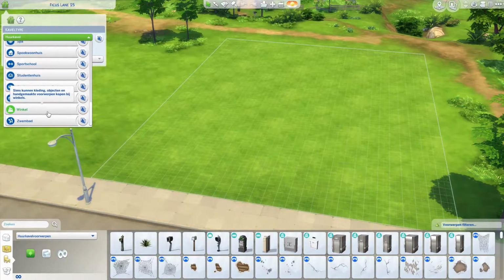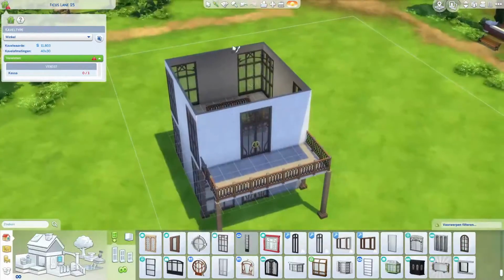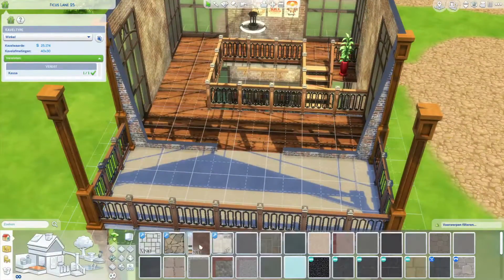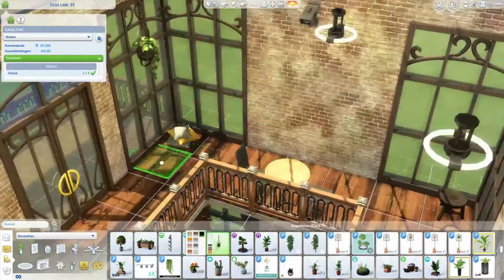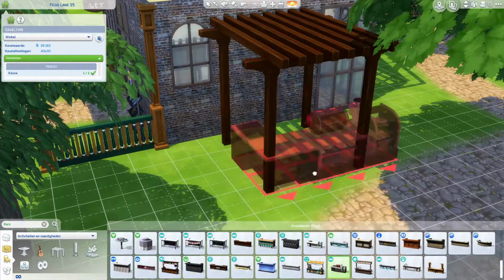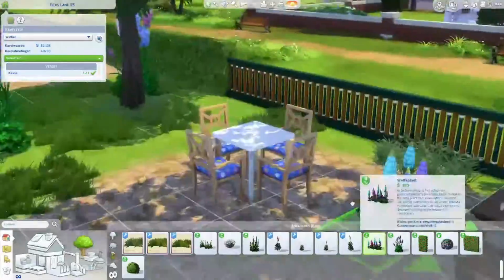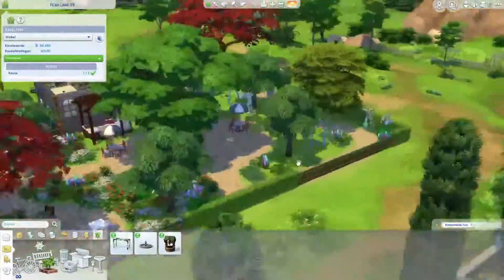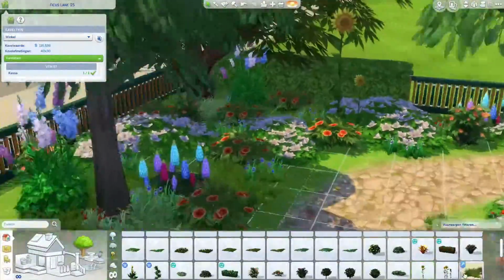The Bookshop | TS4: Re-Building the Neighbourhood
The bookshop is here!

Today I built one of my favorite bookshops ever. I wish it was real and that I could walk around in it. Especially the garden (big surprise). While building you sometimes want to spruce things up a bit. This was the case for me because I've been building more lately and I wanted to do something a little different with the garden.

Just a little different because it is still overgrown. I just absolutely love that look. There are going to be some houses in the future that are not as overgrown. Recently I built a tiny home that is a bit more on the modern side and has a nice, well kept garden. So look forward to that next week!

Next week the schedule will be a little different; This week we did 3 building video's and 2 Cottage Living videos. In the next week it will be the other way around. And of course we are going to start another series in the later slots (the second uploads).

Love, Nathalie
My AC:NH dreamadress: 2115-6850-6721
Music used from the library of Wondershare Filmora;
So Clear
Dressed as animals
Don't stop it
Safari
A-GROUP - Verve